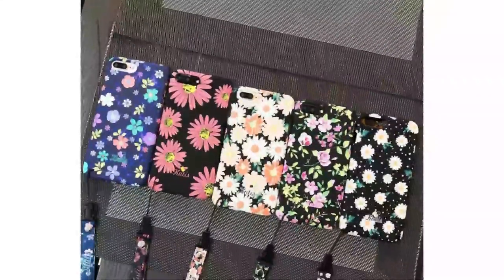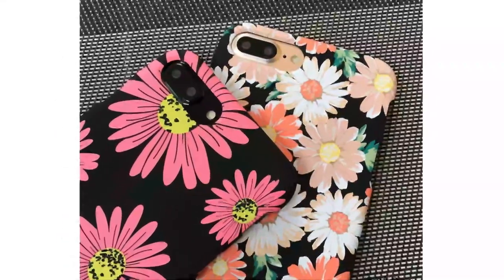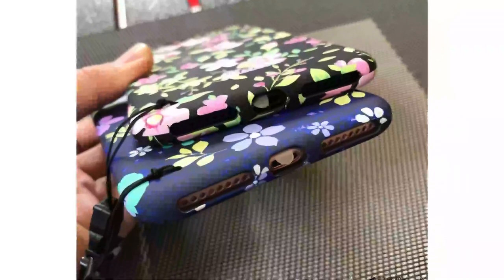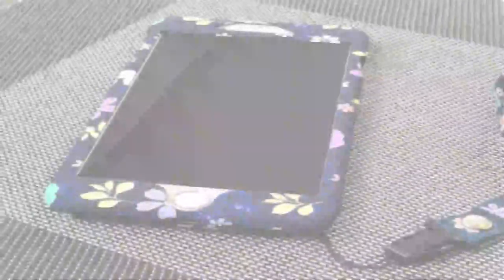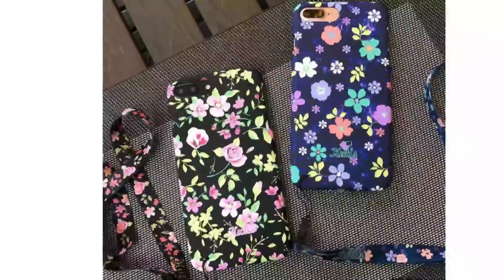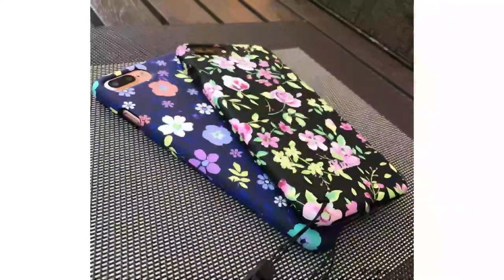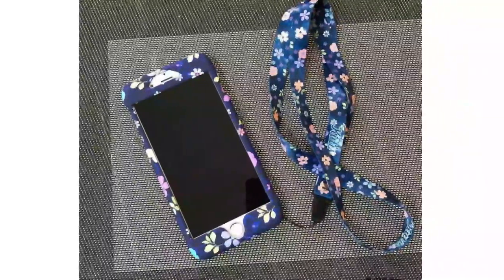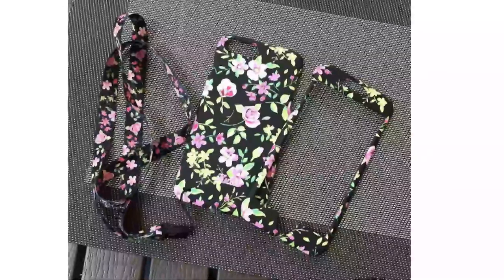Daisy Matte 360 Full Body Front Back Protect Cover For iPhone Case Flowers Floral Rope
Welcome to CUPID-BOX.COM

Today I Reviews Daisy Matte 360 Full Body Front Back Protect Cover For iPhone Case Flowers Floral Rope.

Daisy Matte 360 Full Body Front Back Protect Cover For iPhone Case Flowers Floral Rope Descriptions:
 Brand Name: Ivysing
 Compatible iPhone Model: iPhone 6s, iPhone 6 Plus, iPhone 7, iPhone 6s plus, iPhone 8, iPhone 6, iPhone 8 Plus, iPhone 7 Plus
 Features: 360 full cover front and back 2in1 case
 Function: Anti-knock,Dirt-resistant
 Size: 4.7 and 5.5inch
 Design: Animal, Cute, Matte, Patterned
 Retail Package: Yes
 Type: Fitted Case
 Compatible Brand: Apple iPhones
 Retail package: hanger opp bag
 Place of Origin: Guangdong, China (Mainland)
 mix color: floral print black pink blue
 feature: front and back cover
 material: matte plastic
100% brand new
1. Protective Case Cover For your phone
2. It is made of high-quality material and durable protects your phone and offers an excellent hand feel
3. It protects your phone from dirt, scratches, dings, everyday wear and tears while adding a classic look
4. It molds perfectly to the phone`s shape to highlight its beauty
5. Perfect cutouts and slim design allow you to maximize the functionality of your phone
Selling Points:
1. Made of high-quality Plastic
2. 3in1 design, front and back cover case with rope
3. Good touch sense, super scratch resistant
4. Perfectly fit your mobile

Discover Style of The Day.
Start with a great and easy shopping experience, end with total satisfaction and killer accessorizing.